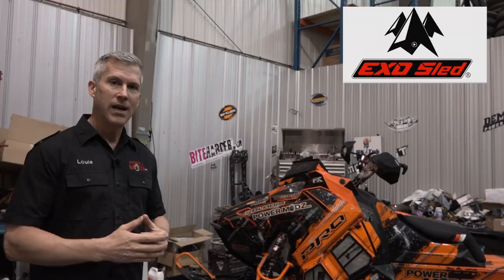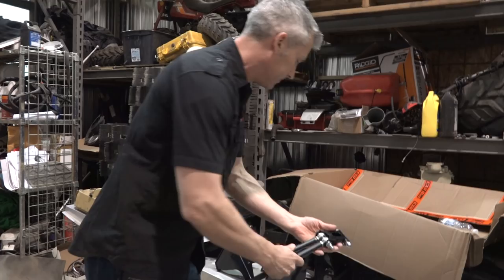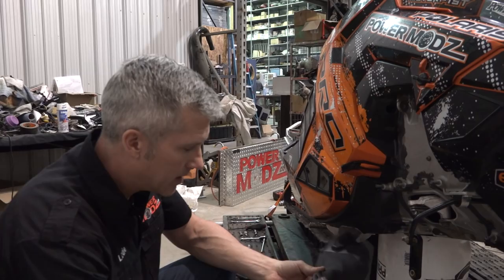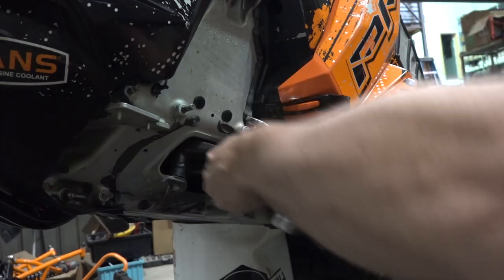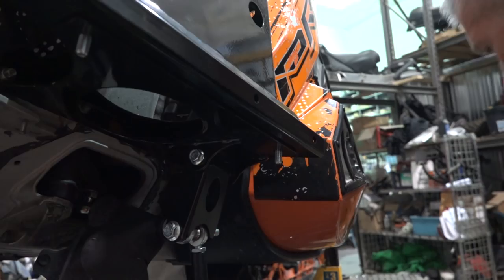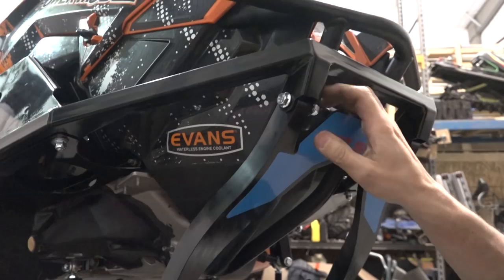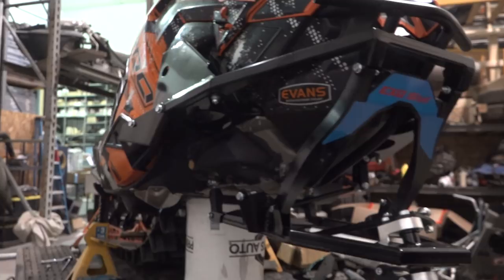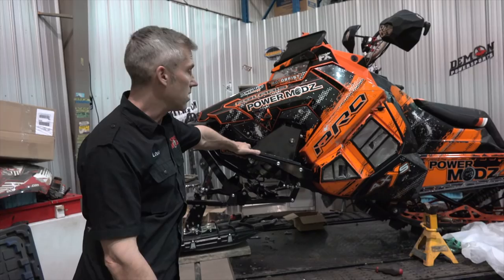EXOSLED Install on my AXYS RMK!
Buy this amazing conversion kit, lose your training wheels!